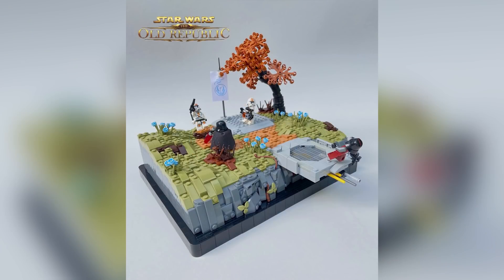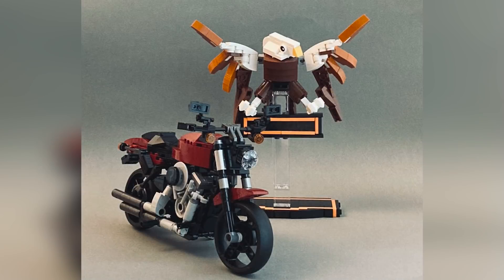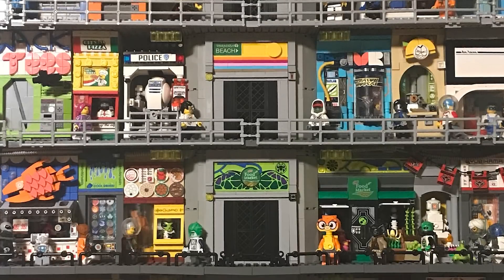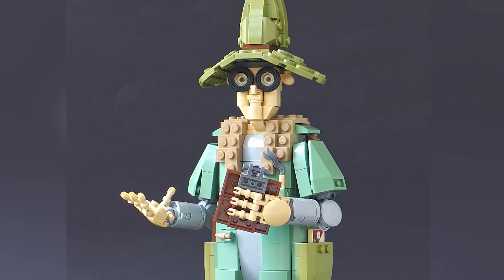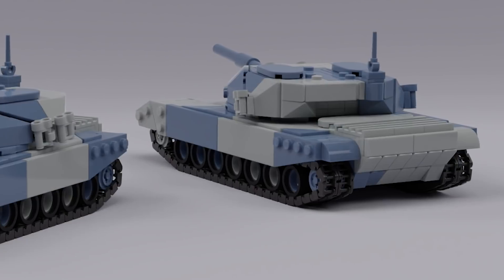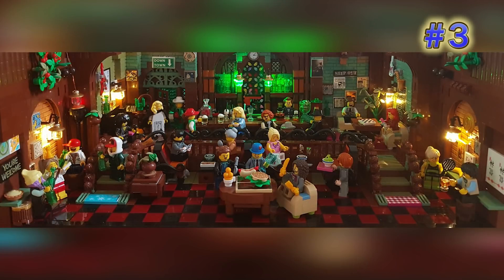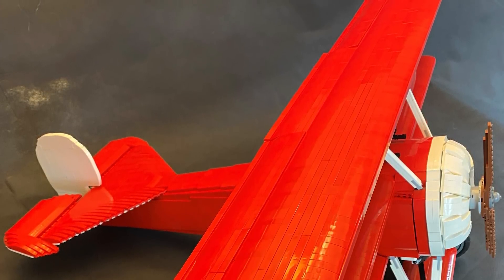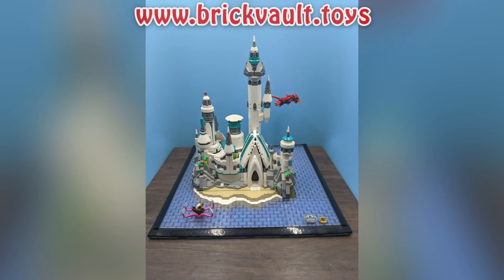LEGO Castle vs. Crab Castle | TOP 10 MOCs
The Black Serpent MOC - The Castle           by        Michal Kozlowski

Lego MOC of Vic’s Inn         by          Victor van den Berg

MORE!